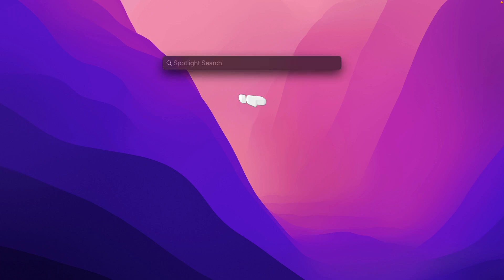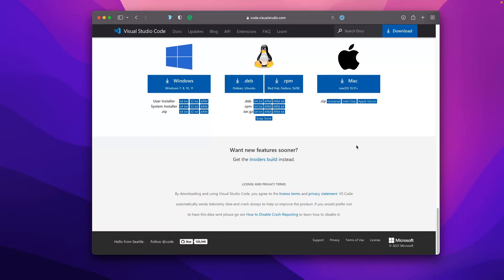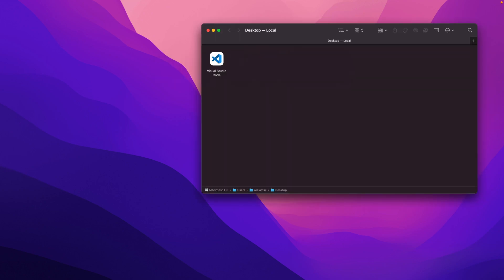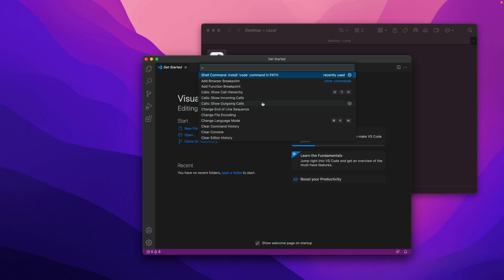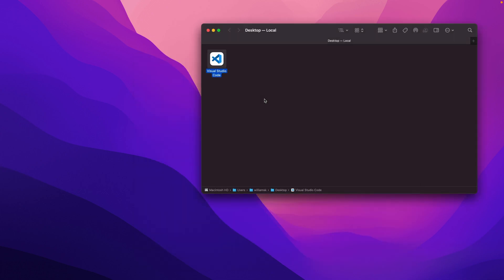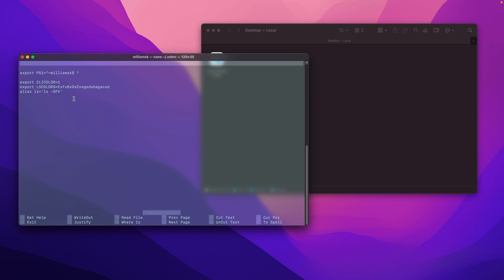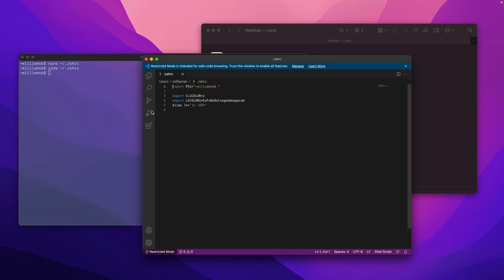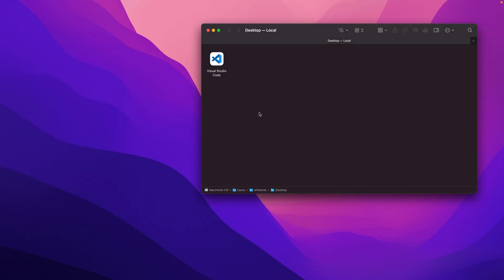How to install visual studio code for mac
In this video, we’ll show you how to install Visual Studio Code Editor on macOS M1s. Visual Studio Code Editor is one of the most popular code editors that is free and open-source with a robust ecosystem and community.  Get started and learn how to install vscode on mac Monterey with a wide variety of plugins for various scripting, and programming languages.

After installing visual studio code and becoming familiar with this editor there are a ton of visual studio mac tips and tricks for new developers, programmers, and veterans in upcoming lessons when we talk about the best ide (Integrated Development Environment)  and code editors to use in development.

This is a foundational lesson for future code and development learning.

How to Install Visual Studio Code Editor Mac

0:00 | Intro
0:07 | Explanation of visual studio code
0:40 | vs code download via  browser
1:12 | Installing Apple Silicon Build
1:45 | Opening download vs code application
1:54 | Actions Applications Directory
2:21 | code snippet Install to PATH
2:59 | Opening a file Nano VS  vs code
4:23 | Restricted mode notification
4:38 | Install Summary

⏰ RELEASE SCHEDULE ⏰

Do you have any questions, tips, or ideas about installing visual studio code for mac?
Let us know if you learned something new in the comments section below!

Be sure to watch the future videos in the series around using visual studio code for mac,  including
future episodes on emmet, vs code download and visual studio commands.

Let us know if you learned something new from this tutorial in the comments section below!

🔥 ABOUT US 🔥

🔮 RESOURCES  🔮

If you move vs code to the applications directory
You may come across  this message

EACCES: permission denied, unlink '/usr/local/bin/code'

 1) You will have to open visual studio code.
 2) Use the Keyboard short cut CMD+Shift+ P
 3) Then type uninstall

You will then see Shell Command: Uninstall the‘ code’ command from PATH. Run this command.

Repeat step 2  and type install. You will then see Shell Command: Install ‘code’ command in PATH